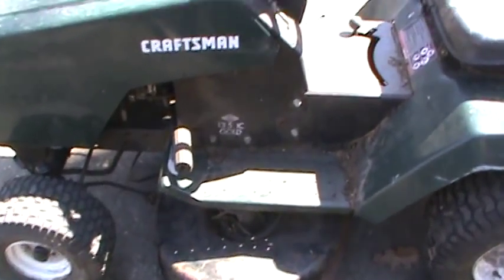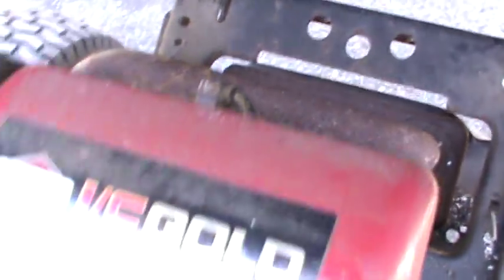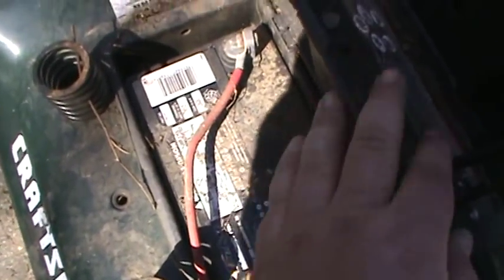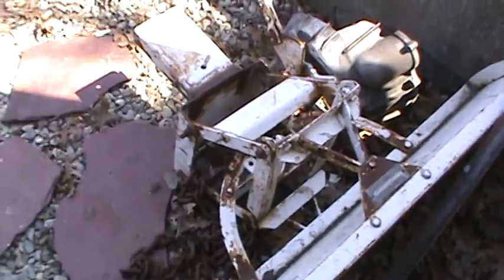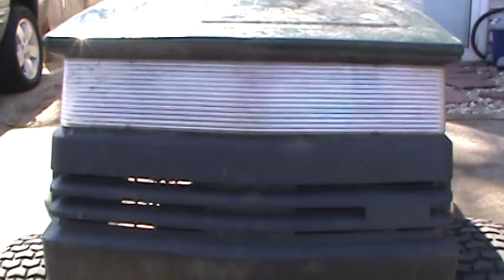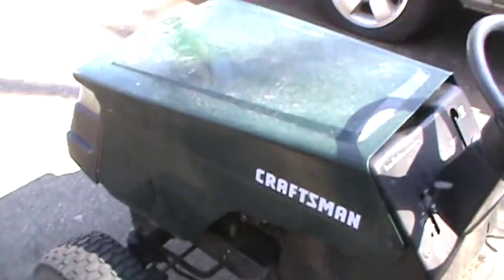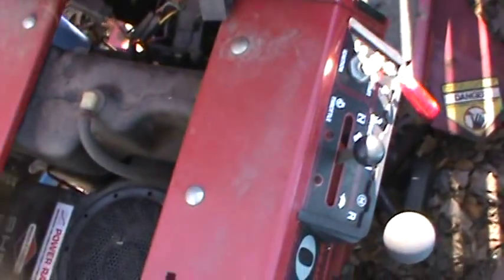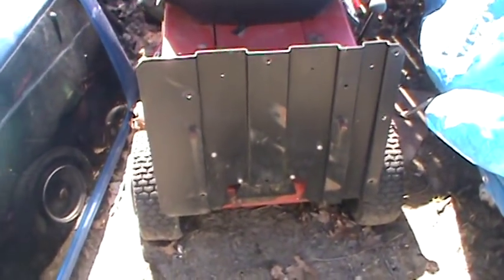FREE CRAFTSMAN 13.5 HP RIDING MOWER PROJECT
I got a free Craftsman Riding mower from a guy and Im going to rip the deck off and turn it into a gocart for the summer then mount a sweet plow I also got for free onto it.Be sure to subscribe to follow the process of it being built and turned into something awesome.